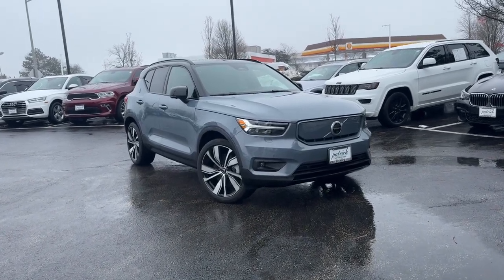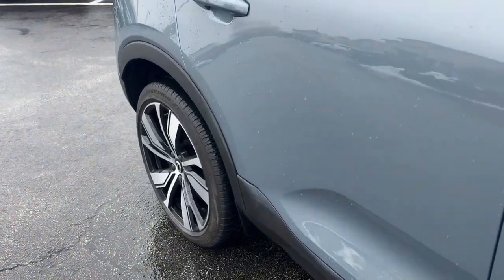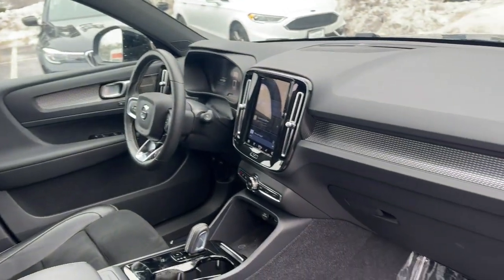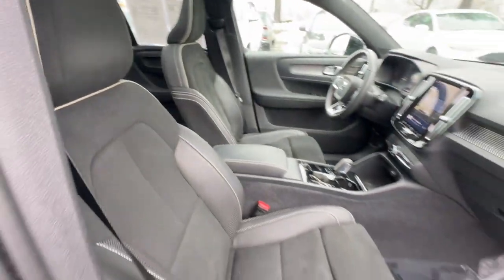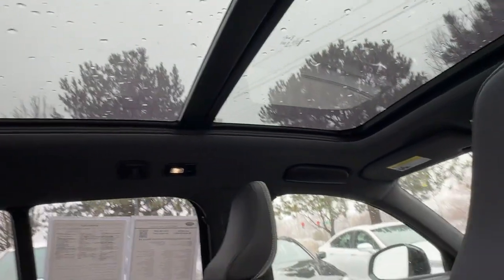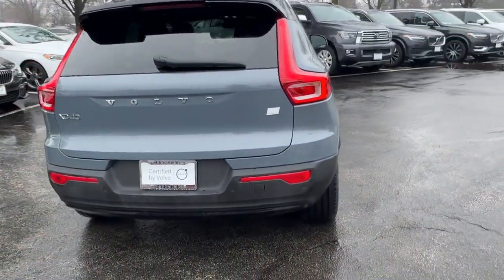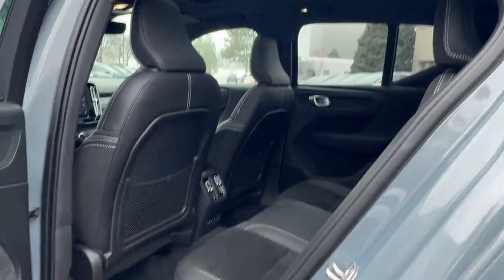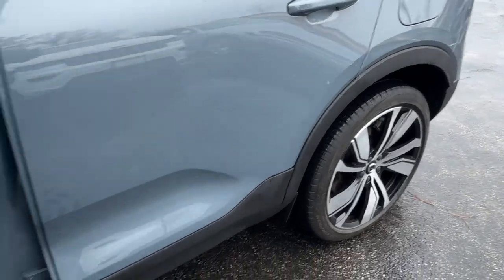2021 Volvo XC40_Recharge_Pure_Electric P8 IL Schaumburg, Arlington Heights, Oakbrook, Hoffman E...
Pre-Owned 2021 Volvo XC40_Recharge_Pure_Electric P8 available at Patrick Cadillac located in 526 Mall Drive, Schaumburg, IL, 60173. Servicing the Schaumburg, Arlington Heights, Oakbrook, Hoffman Estates, Bloomington area.

Your next car could be the  2021  Volvo XC40_Recharge_Pure_Electric.  Enjoy a view of this Volvo XC40 Recharge, the all-electric SUV that's dedicated to protecting your precious cargo and ensuring a brighter future while providing you with a superb driving experience. Its tech-forward design, refined and powerful performance, all-weather capability, and modern Scandinavian style combine to let you enjoy the journey in a whole new way. The following are some of this vehicles highlighted options: Heated Steering Wheel
, Navigation System, Keyless Entry, Moonroof, Heated Mirrors, Fog Lamps, Premium Sound System, Power Liftgate, Back-Up Camera, Heated Rear Seat(s). Future-ready design intersects with engaging performance and modern style in this innovative XC40 Recharge. See for yourself when you take it out for a test drive. Our professional staff looks forward to giving you excellent service!